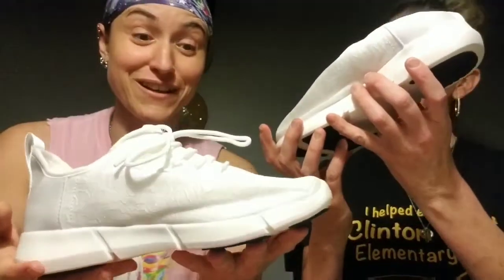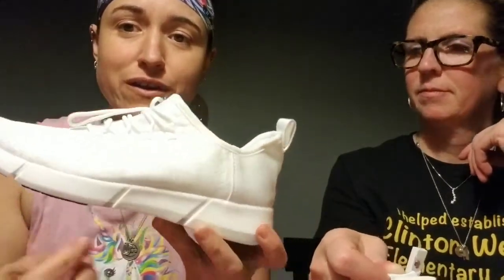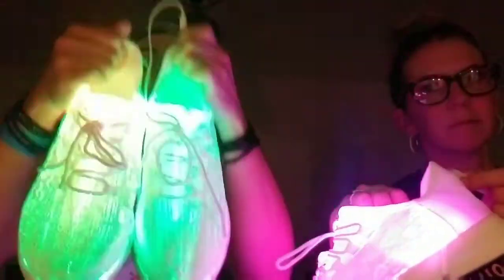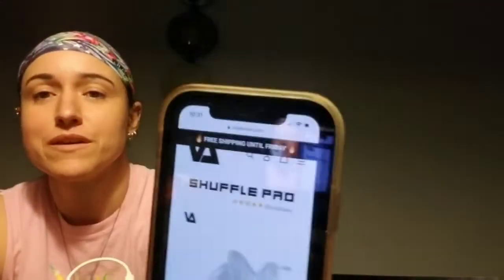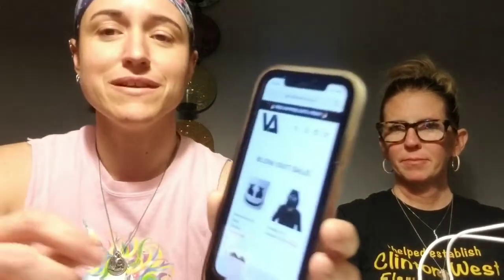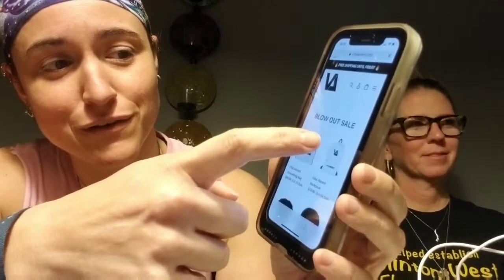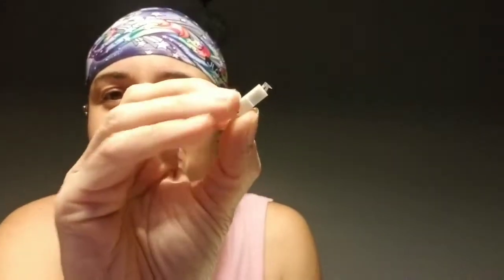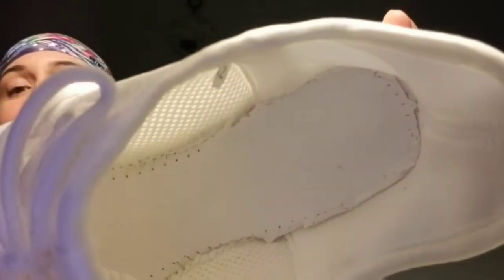"Shuffle Pro (Fiber Optic Shoes)" OutBrandish Product Review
These Shuffle Pro light up shoes were purchased on February 9, 2019 from vitalascent.com. We got 2 pairs for $98.98. The shoes were shipped from China and delivered on March 8, 2019.